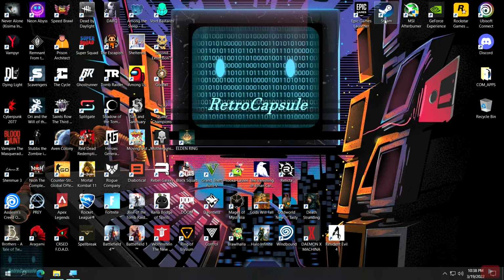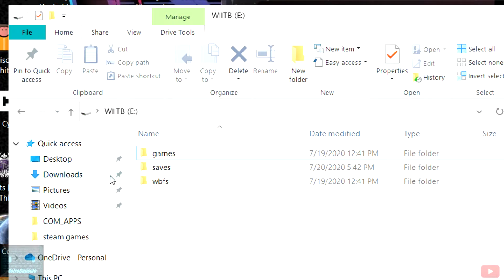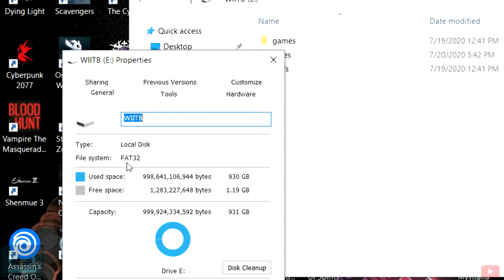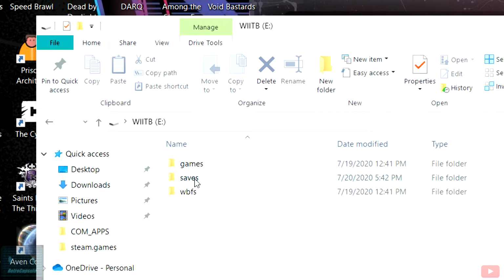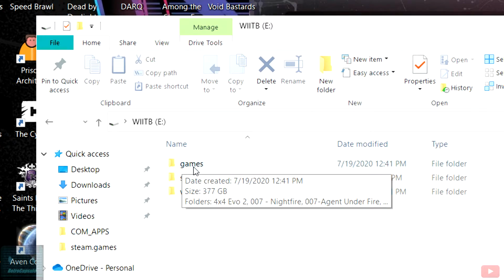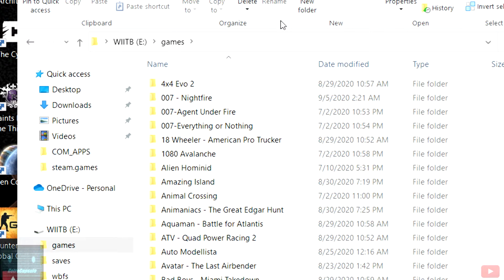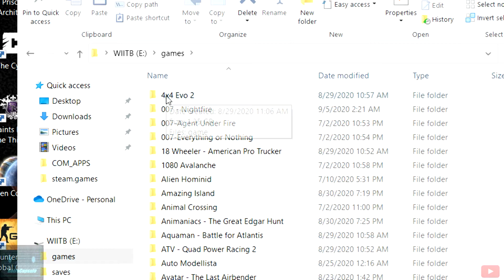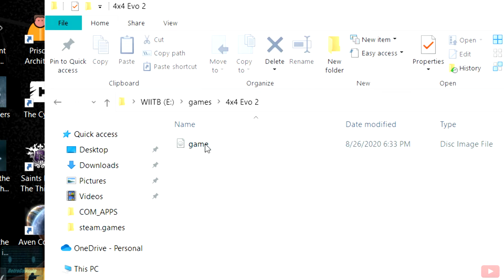USB LOADER GX I FILES & FOLDERS LAYOUT for HDD - SSD or SD Card USB ADAPTER - *NO FLASH DRIVES*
Quick Look at the way to setup your folders and files to be use with USB LOADER GX. too play Wii and GameCube Games.

Good tool to Check if your files are Good.

For My NINTENDO Wii Heads Here are the Links to get you Started on Moding Your Wii.
Learn How to Homebrew your Wii - Patch for Online Play and More Check Out the CHANNEL.

If You Have Any Nintendo Wii Questions?? Let me know on LIVE CHAT...